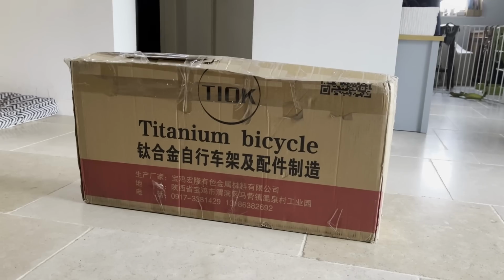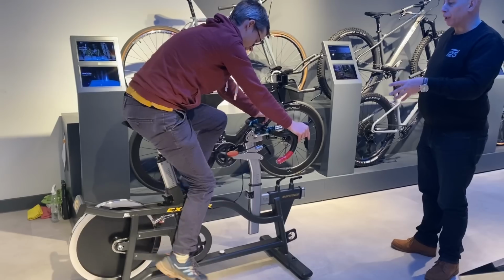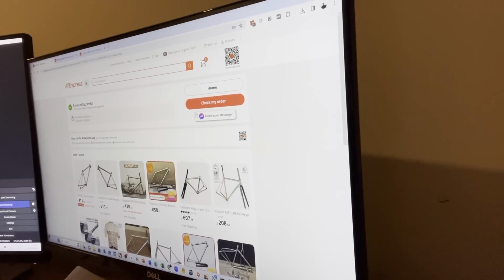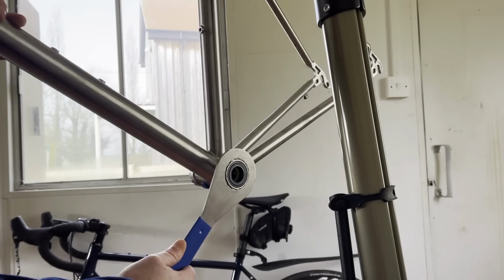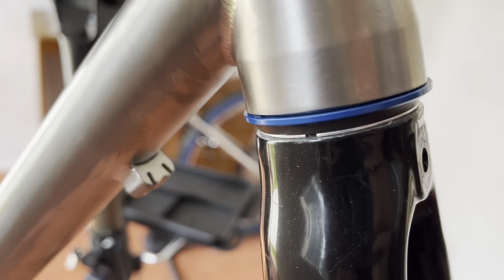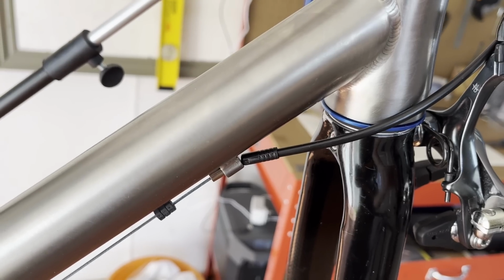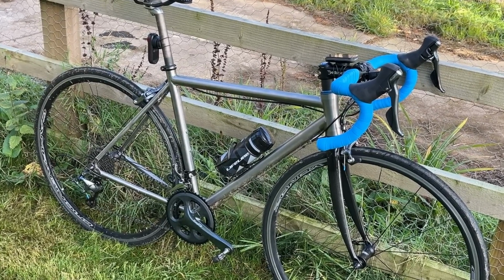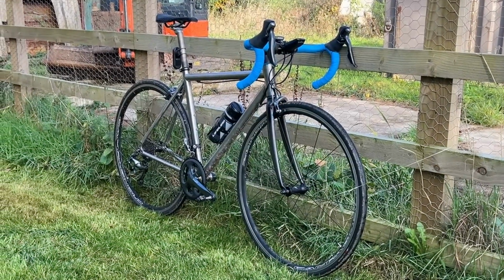I Bought a Cheap Titanium Road Bike Frame Online... It Didn't Go Well...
**Just launched** My FREE Course revealing the 7 secrets to supercharging your fitness. 7 fun emails over 7 days.

I bought this titanium bike frame from AliExpress. It cost more than I thought. There's quite a lot wrong with it...

👍🏻 MY CYCLING GEAR 🐐 A handy list of the tech, tools and clothing I use and recommend

🤩 MY TOP BIKE TECH RECOMMENDATIONS ON AMAZON 🐧

📖 WANT TO READ RATHER THAN WATCH? ✍🏻 Here is the blog post version